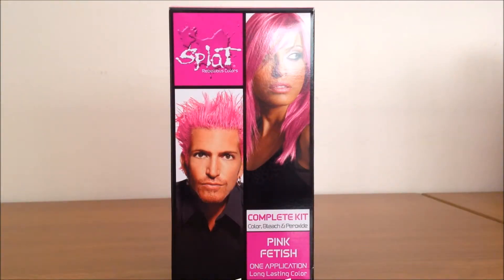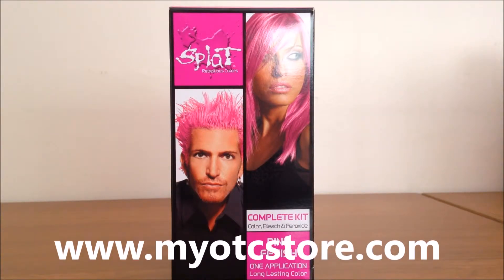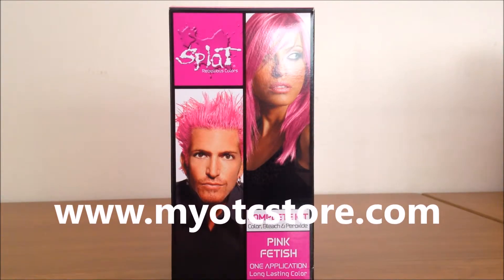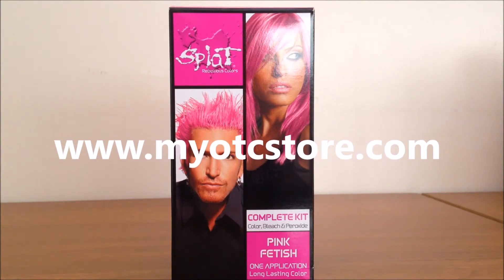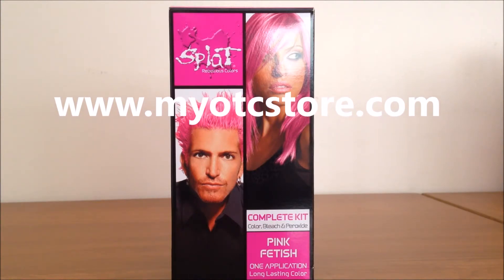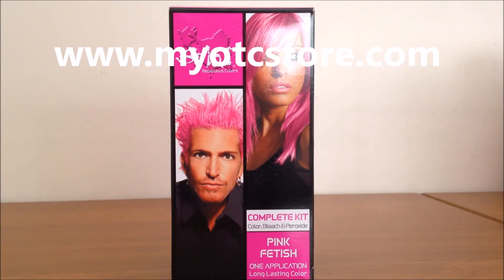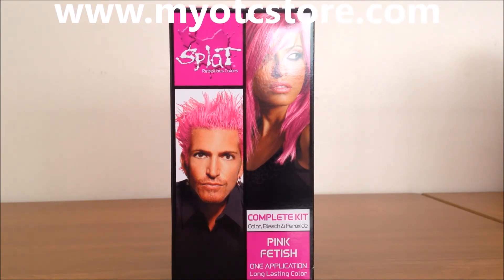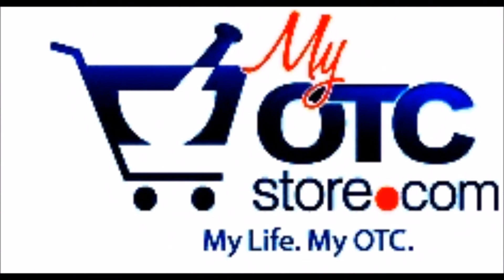Myotcstore.com Review on Splat His And Her Rebellious Hair Color Complete Kit, Pink Fetish - 1 Kit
Splat His And Her Rebellious Hair Color Complete Kit With Bleach, Pink Fetish - 1 Kit. Pink Fetish is a long lasting, semi permanent hair paint.

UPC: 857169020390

Bleach And Peroxide Long Lasting Color.

Features:-

Complete Kit - Color, Bleach and Peroxide.
One application - Lasts up to 6 weeks.
Rebellious colors.
Long lasting, semi permanent hair paint.
Create a Splat Rebellious Color.

Directions to Use:

Use on unbleached natural hair for a subtle hint of color.
Use on bleached hair for an extreme intense shocking color.

And also Myotcstore.com conducting rewards program for customers. For each dollar you spends you can get one reward point. You can redeem these reward points for your next order.